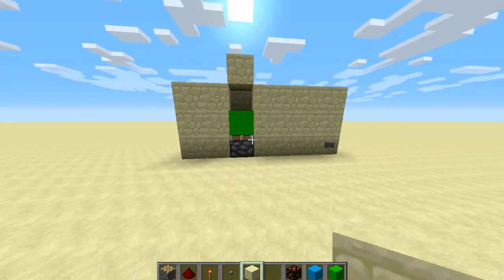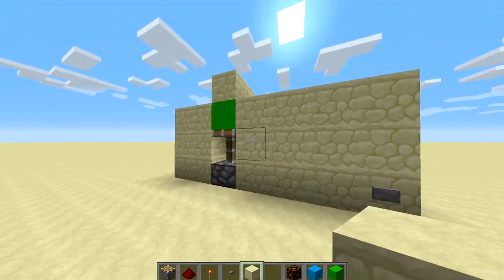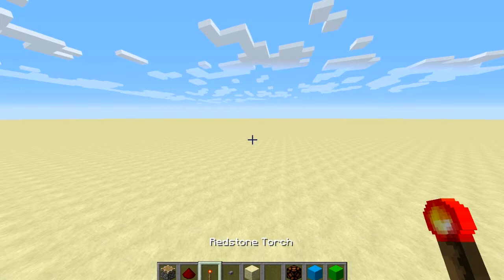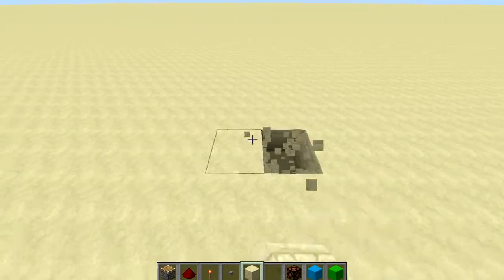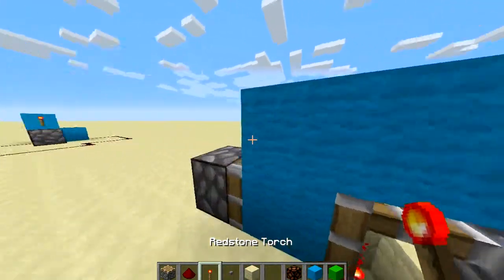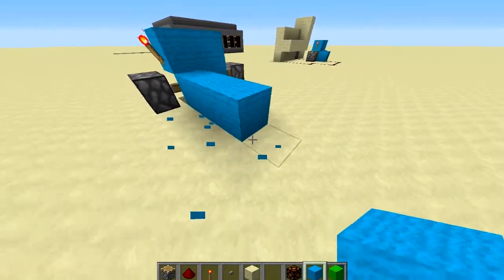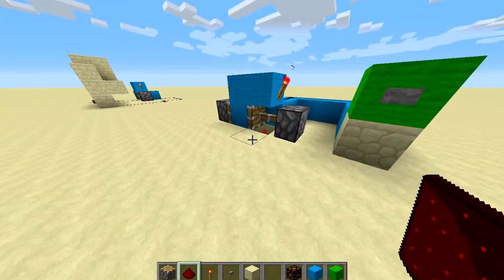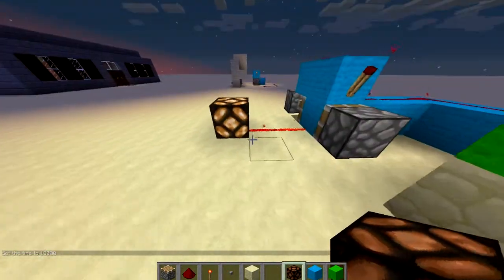Minecraft Redstone: 1.8.8 T-Flip Flop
In this video, I show you a simple T-Flip Flop! I hope you enjoyed! Can I get three likes??